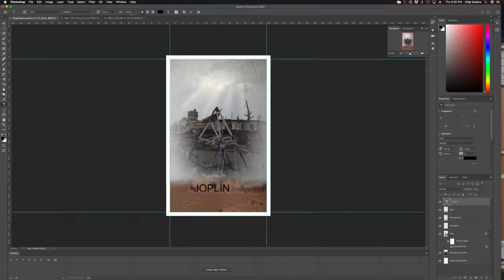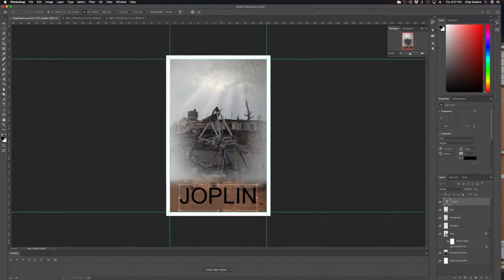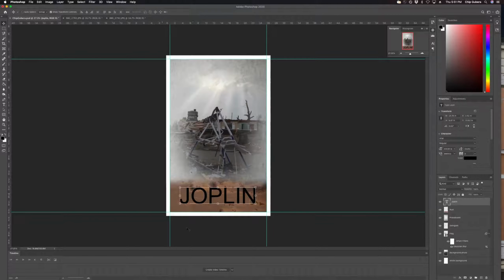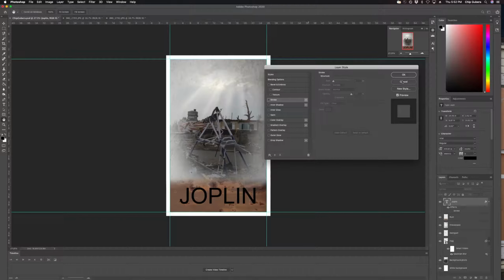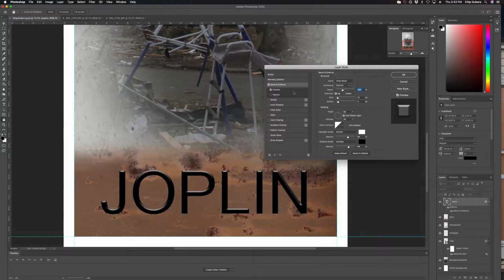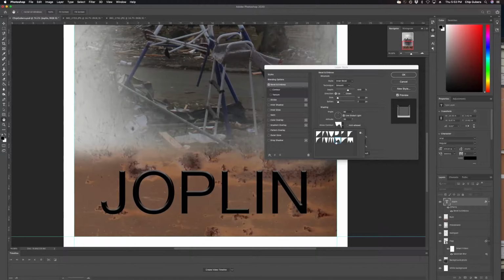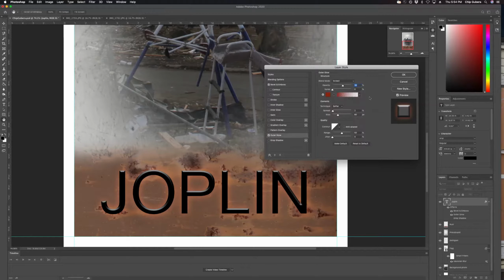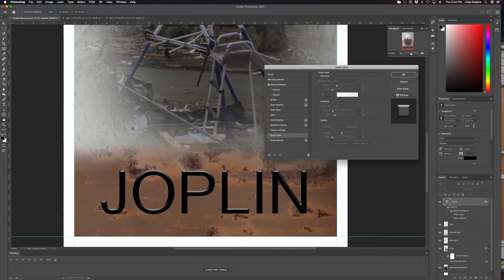09 Text and layer styles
From the playlist 1610 Graphic design introduction - Raster graphics using Photoshop.